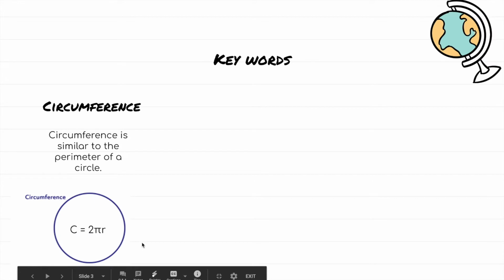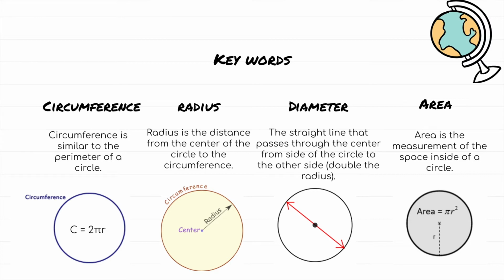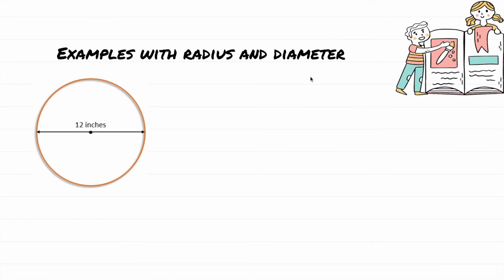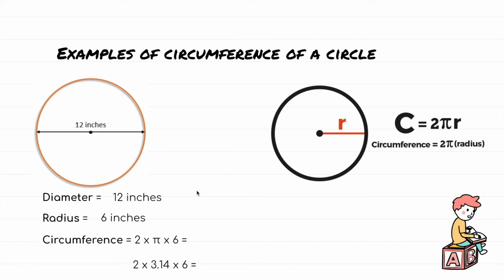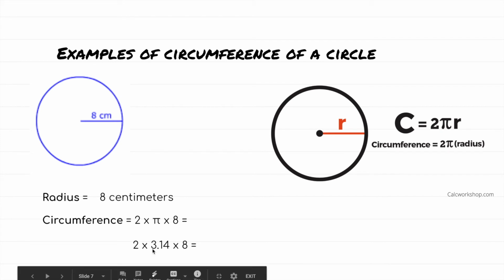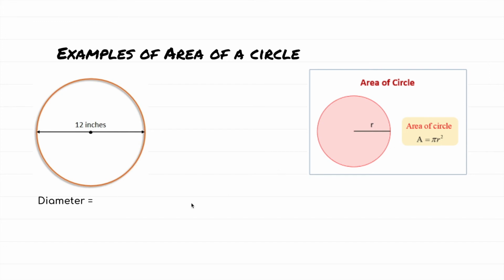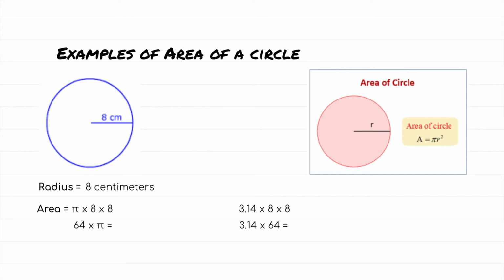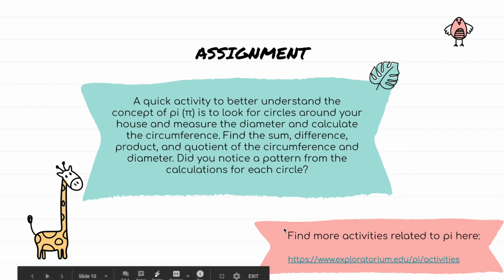Operations With Circles Video